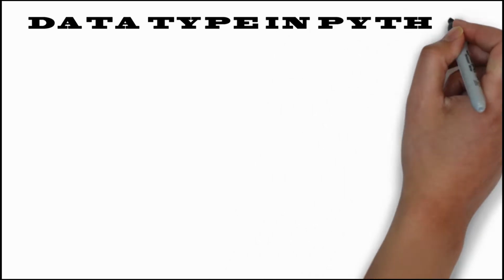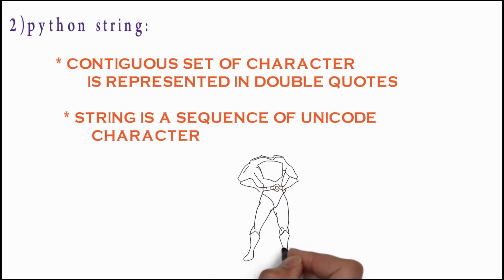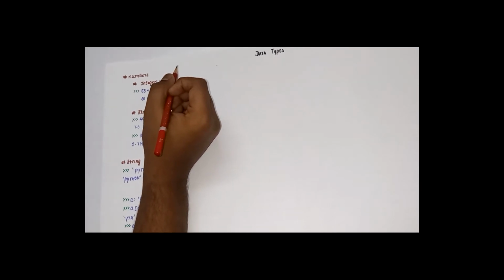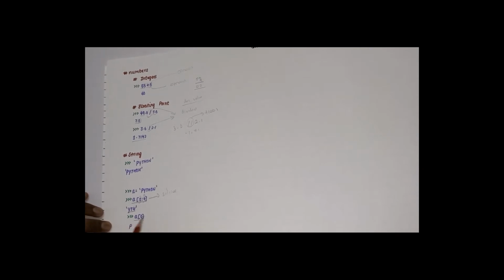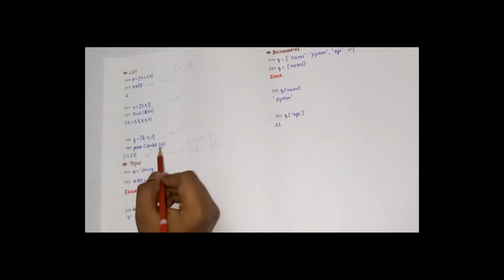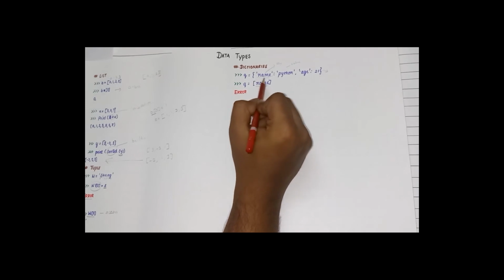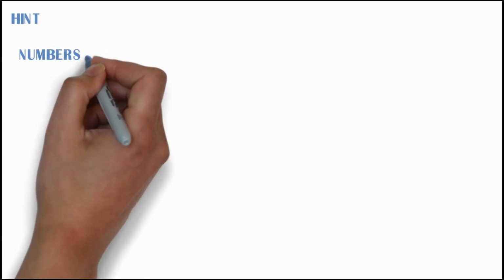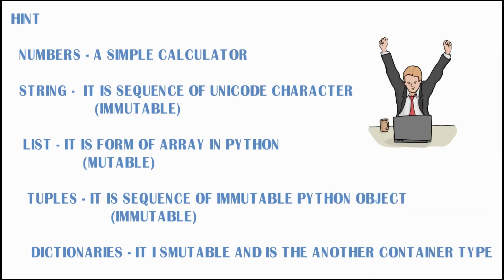DATA TYPE - ENGLISH / GE8151 PSPP ANNA UNIVERSITY /1 SEMESTER DATA TYPE/BRIEFLY /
This video about data type in English. and it deals with data types in python.it is useful for Anna University first semester.

WE HAVE UPLOADED THREE OTHER VIDEOS IN BOTH TAMIL AND ENGLISH.